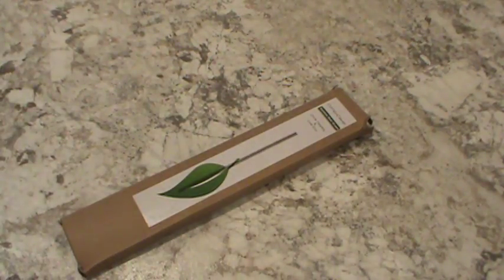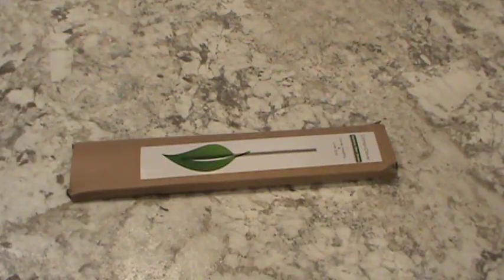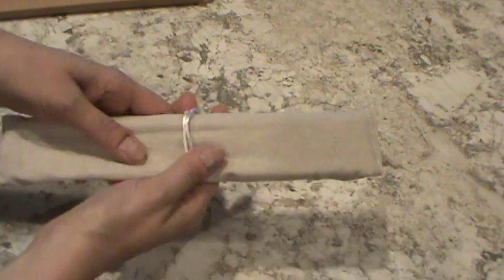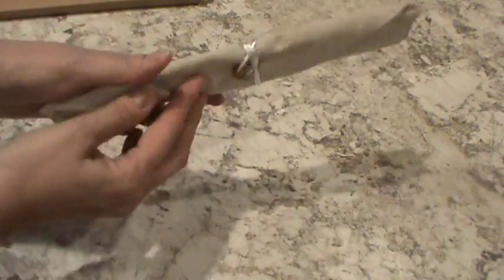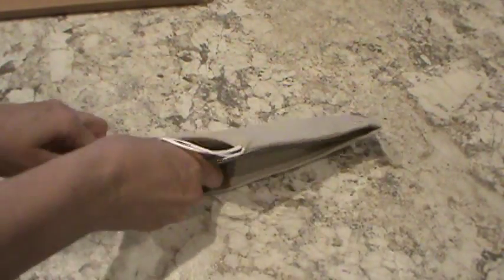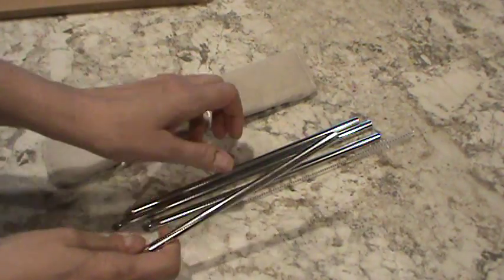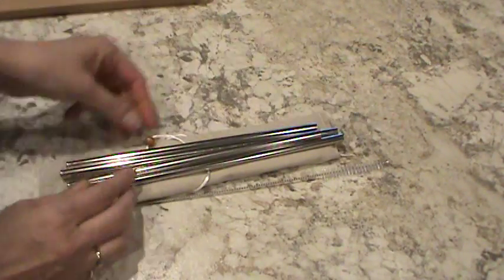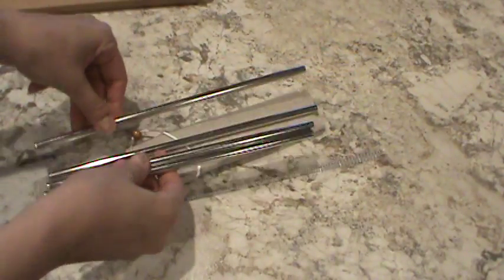Eco-Friendly Set of Steel Straws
Going eco-friendly in our household, and ordered this set of steel straws! No more plastic for us!
They came 4 in a set, nicely packaged in a cloth pouch that folds around itself and secures with a string.  Also included a brush to use when cleaning them.
Overall, a great set for a great price. We will get a lot of use out of these, and helping the environment as the same time!